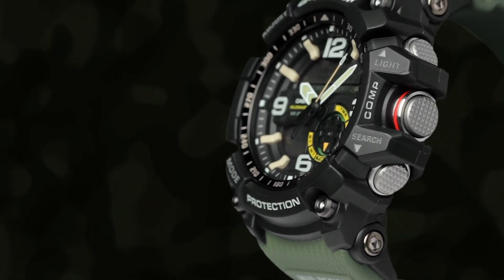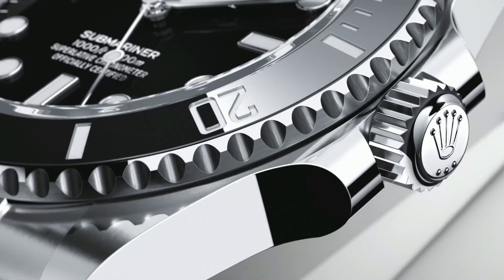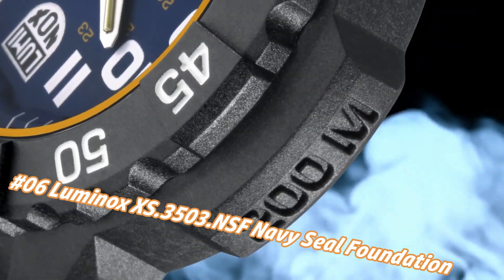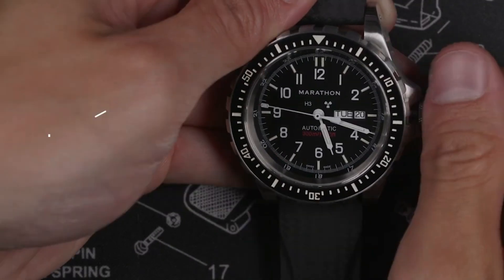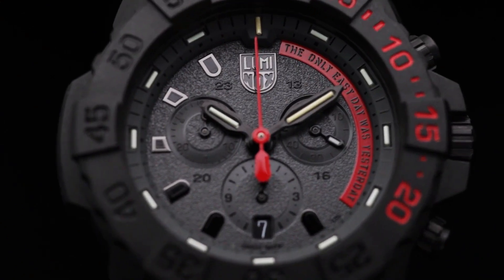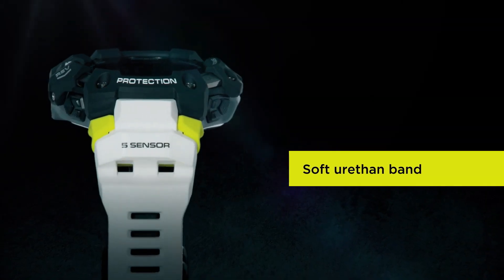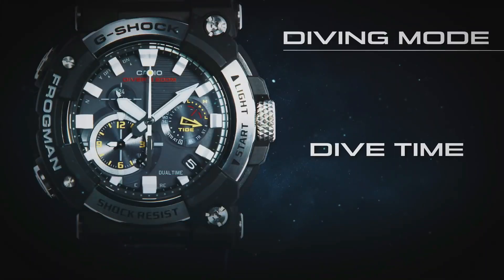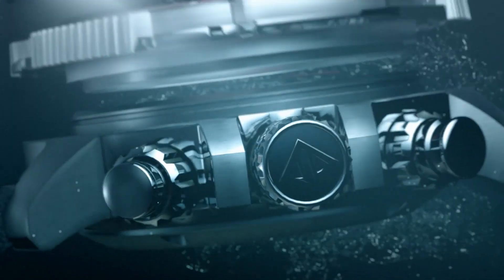Navy SEALs Watches for Men- Top 8 in 2024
10.CASIO G-SHOCK MUDMASTER GG-1000-1A3JF

?Amazon US
?Amazon UK
?Amazon CA
?Amazon DE
?Amazon IT
?Amazon FR
?Amazon ES
09.Timex Ironman Classic 50

?Amazon US
?Amazon UK
?Amazon CA
?Amazon DE
?Amazon IT
?Amazon FR
?Amazon ES
08.Garmin tactix Delta Solar The GPS smartwatch

?Amazon US
?Amazon UK
?Amazon CA
?Amazon DE
?Amazon IT
?Amazon FR
?Amazon ES
07.Rolex Submariner Automatic self-Wind Male Watch 116610

?Amazon US
06.Luminox XS.3503.NSF Navy Seal Foundation Exclusive Sea Series Watch

?Amazon US
?Amazon UK
?Amazon CA
?Amazon DE
?Amazon IT
?Amazon FR
?Amazon ES
05.MARATHON Search and Rescue Dive Watches

?Amazon US
?Amazon CA
04.Luminox Navy Seal 3580 Series Blue Dial Canvas Strap Men's Watch XS3583ND

?Amazon US
?Amazon UK
?Amazon CA
?Amazon DE
?Amazon IT
?Amazon FR
?Amazon ES
03.CASIO G-SHOCK GBD-H1000-1A7

?Amazon US
?Amazon UK
?Amazon CA
?Amazon DE
?Amazon IT
?Amazon FR
?Amazon ES
02.CASIO G-SHOCK FROGMAN GWF-A1000-1A2JF

?Amazon US
?Amazon UK
?Amazon CA
?Amazon DE
?Amazon IT
?Amazon FR
?Amazon ES
01.Citizen BJ2169-08E Men's Promaster Blue Rubber Strap Dive Watch

?Amazon US
?Amazon UK
?Amazon CA
?Amazon DE
?Amazon IT
?Amazon FR
?Amazon ES